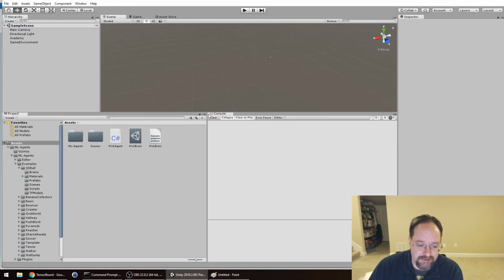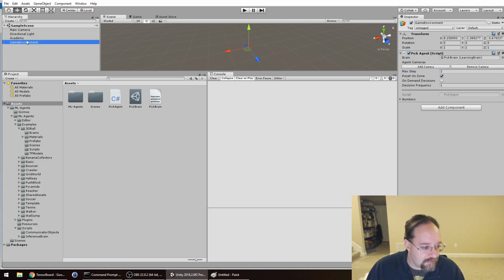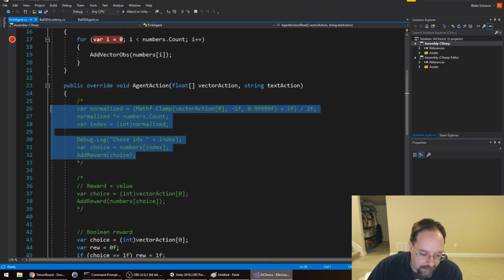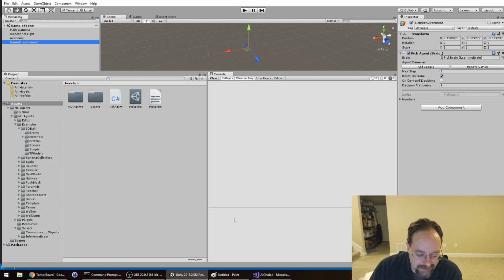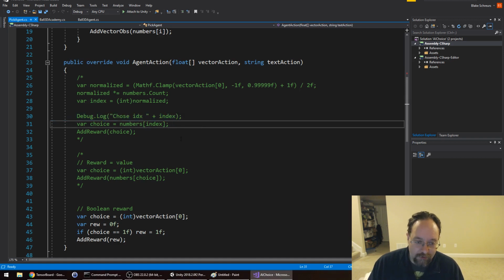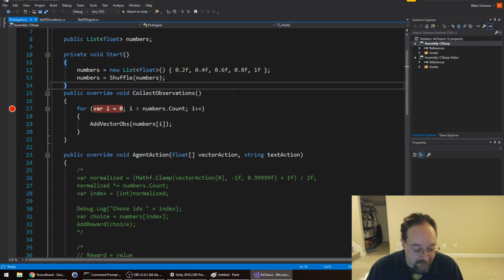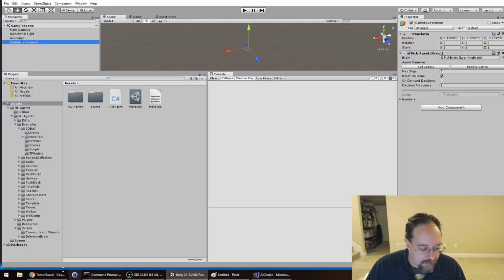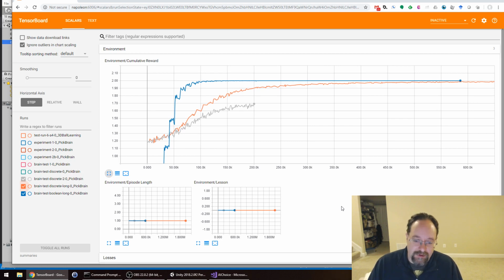Unity ML Basics - A Number Picker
In this example, we train a neural network to pick the largest of 5 numbers in an array. We learned a few things along the way... A nice concise example to learn with!

Agent Action Source:
    public override void AgentAction(float[] vectorAction, string textAction)
        var normalized = (Mathf.Clamp(vectorAction[0], -1f, 0.99999f) + 1f) / 2f;
        normalized *= numbers.Count;
        var index = (int)normalized;

        Debug.Log("Chose idx " + index);
        var choice = numbers[index];
        AddReward(choice);

        // Reward = value
        var choice = (int)vectorAction[0];
        AddReward(numbers[choice]);

        // Boolean reward
        var choice = (int)vectorAction[0];
        var rew = 0f;
        if (choice == 1f) rew = 1f;
        AddReward(rew);